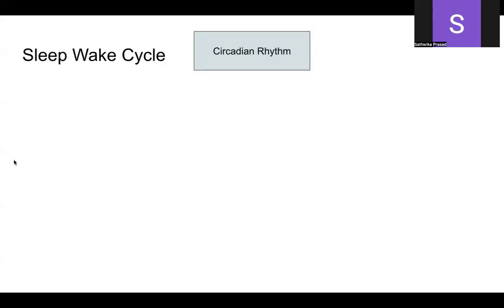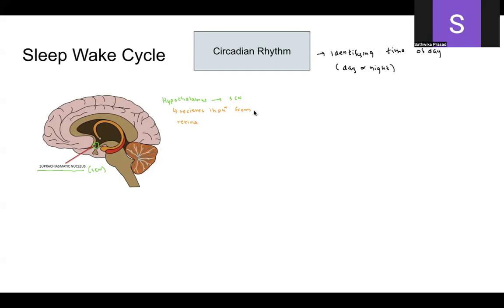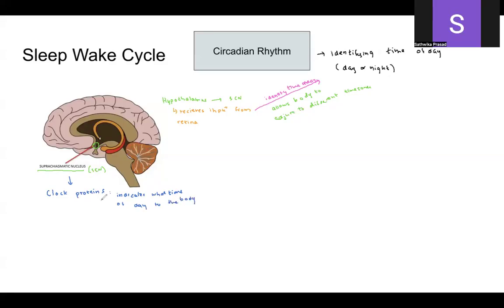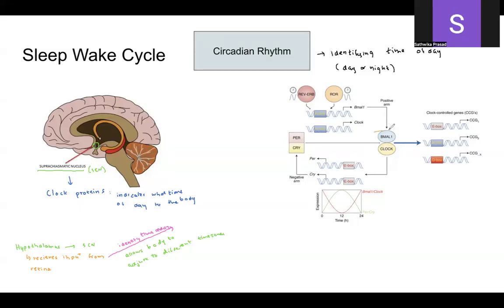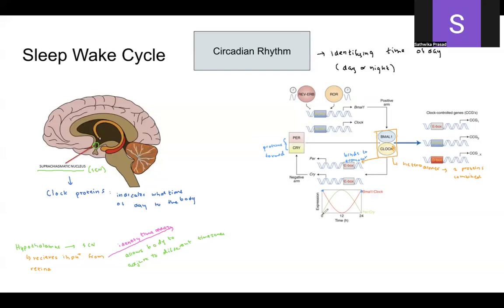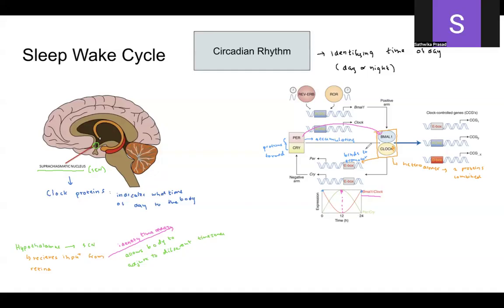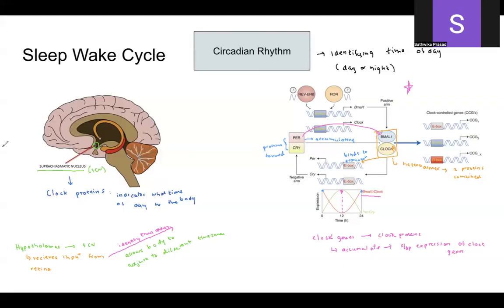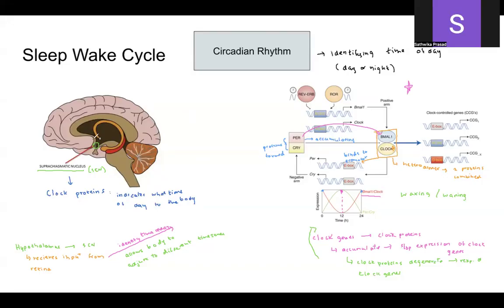Chapter 9: Sleep Wake Cycle - How does the Circadian Rhythm work?